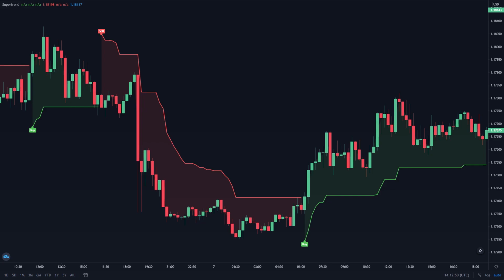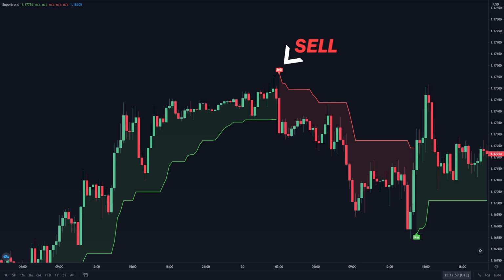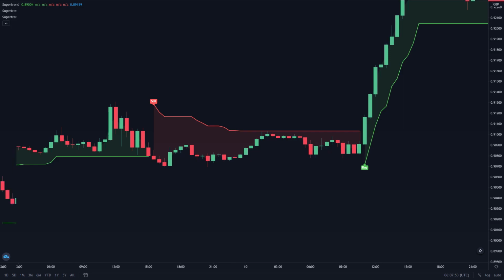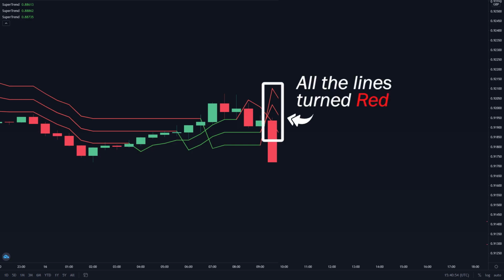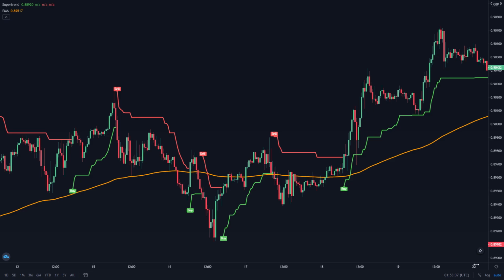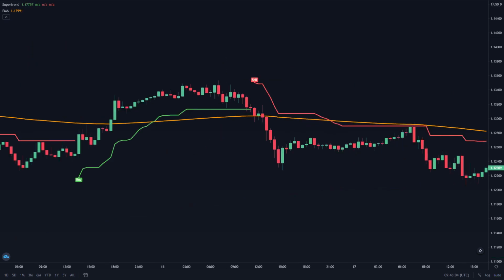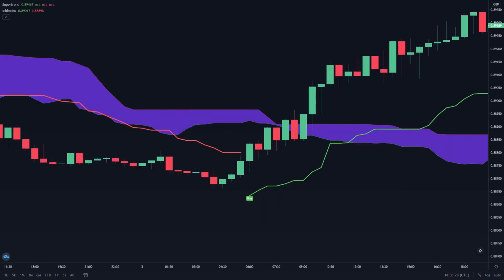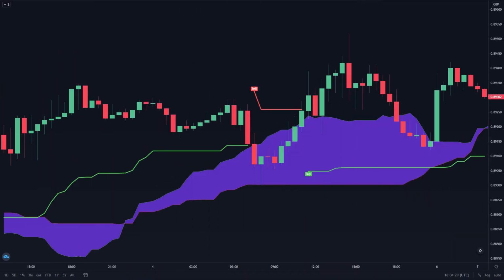BEST Supertrend Strategy for Intradaytrading Supertrend Tutorial